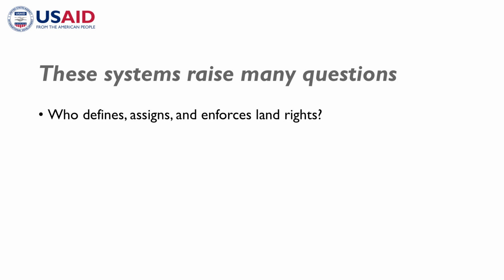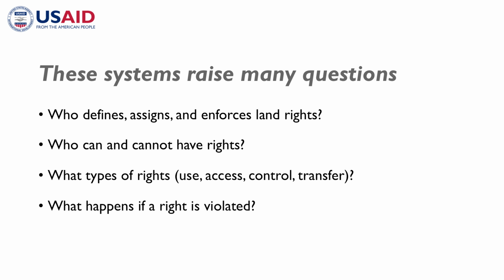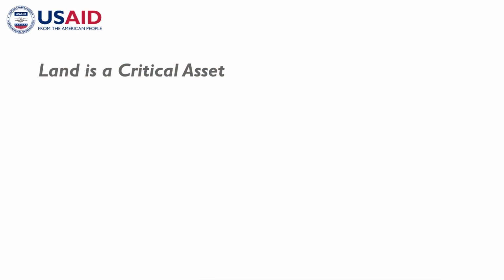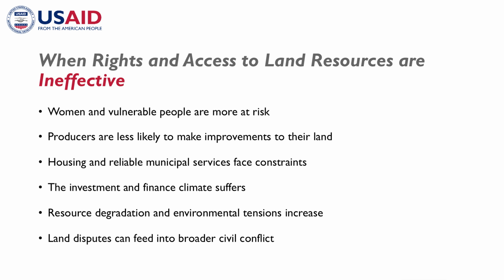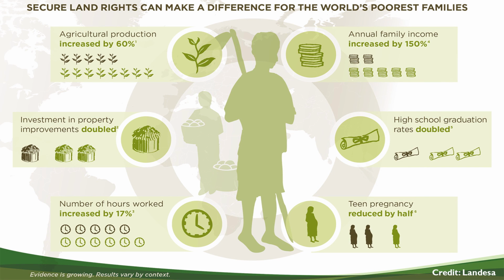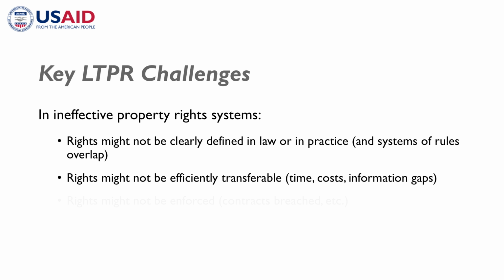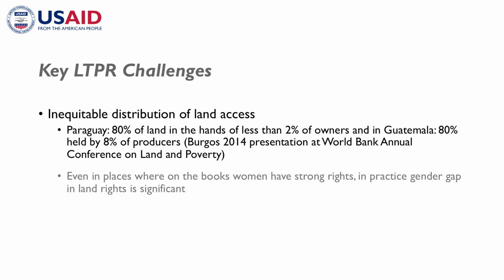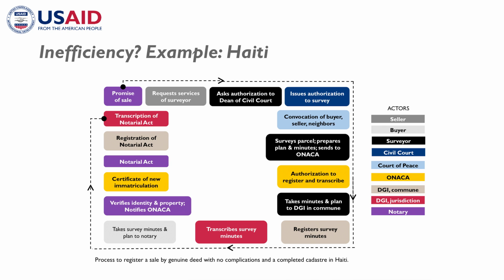LTPR Module 1 Part 3: Why Land Matters: Program Considerations and Challenges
Module 1 Title: Introduction to Land Tenure and Property Rights
Instructor: Karol Boudreaux